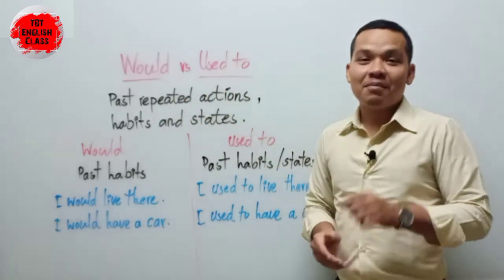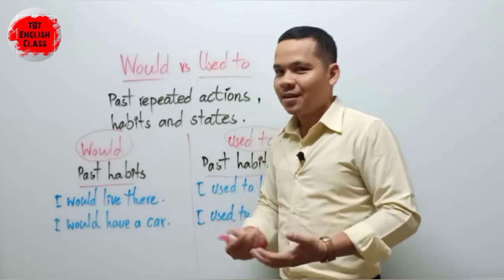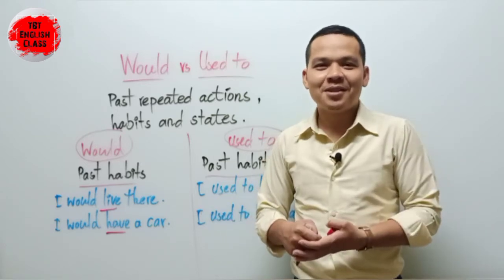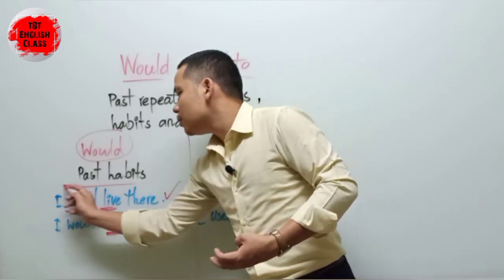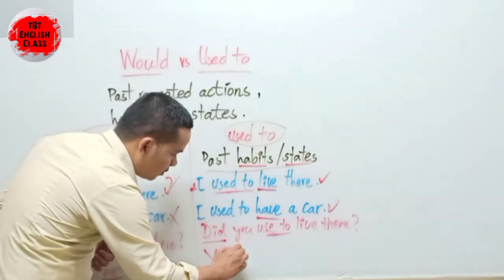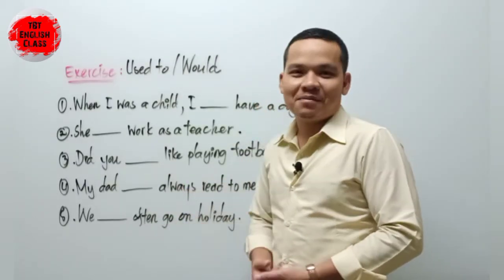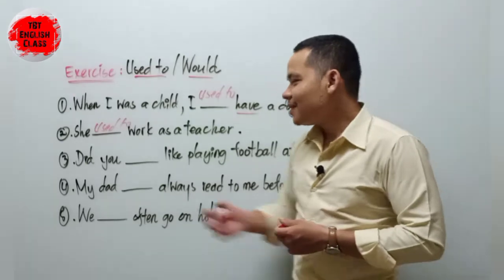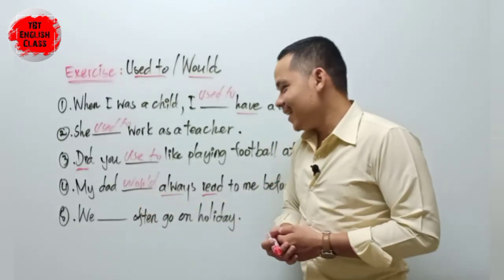TO STUDY ABOUT "WOULD & USED TO"?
TBTengclass#WUedto

This lesson will teach you to know how to use correctly either Would or Used to. if you are not clear about two of these, please watch this video. I strongly believe you will get the idea to do the exercises and say it. They talk about Past habits the same, but the differences are focused on Action verbs and State verbs. However, would is only expressed with an action verb, but Used with both an action verb and a State verb. let you see my examples:

I would study English over there.
I used to study English over there.

Two of these examples can be mentioned to use, because "study" is an action verb.

I would have long hair.❌
I used to have long hair.✔️

"Have" is a non-action or state verb, so just "used to" can be placed, but "would" is impossible.